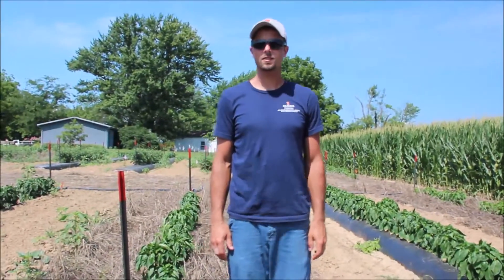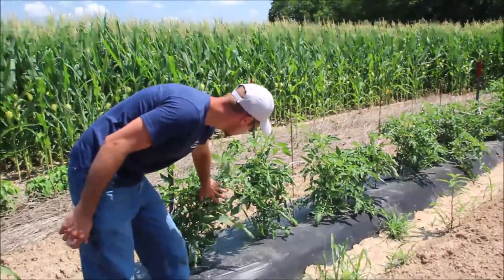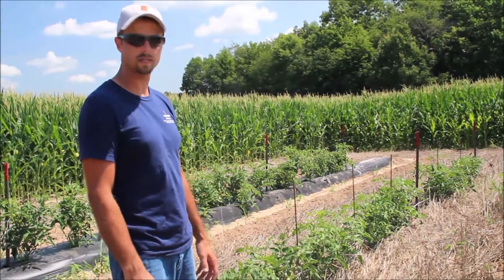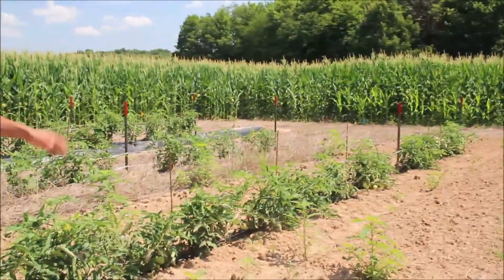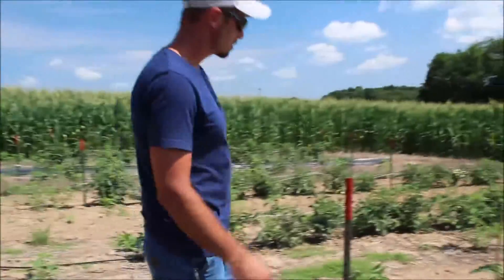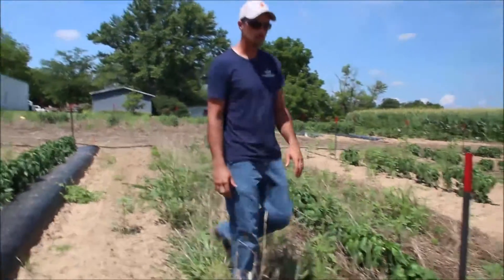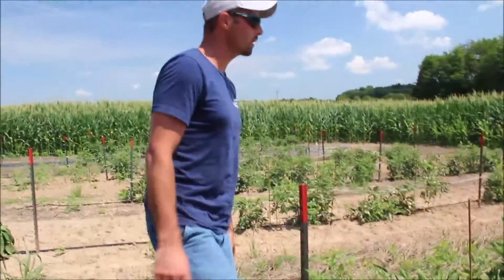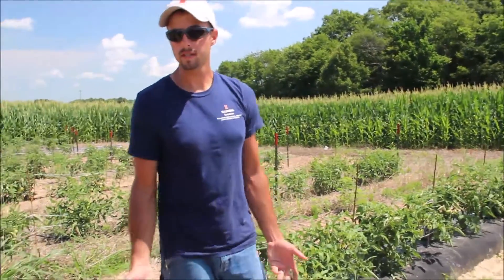Applying No-Till and Cover Crops to Tomato and Pepper Production Systems - Early Season Observations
Nathan Johanning, University of Illinois Extension Commercial Agriculture Educator, discusses early season field observations from research comparing plasticulture, bare ground, and no-till production of tomatoes and bell peppers with and without a cereal rye cover crop.